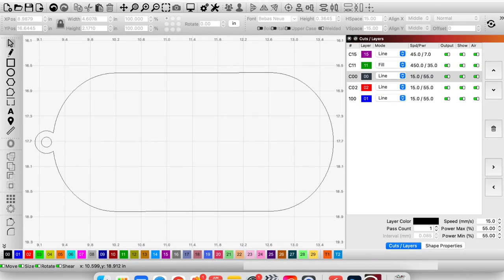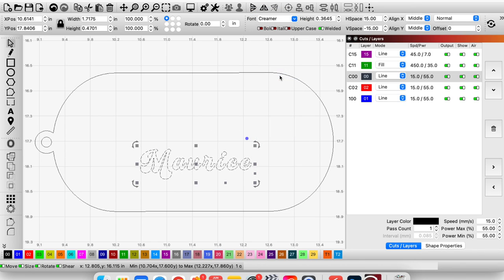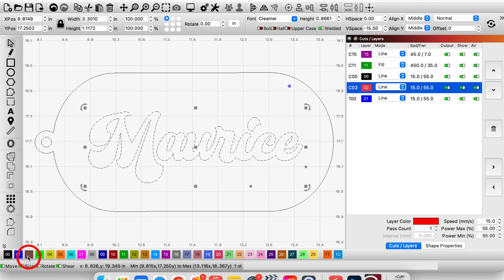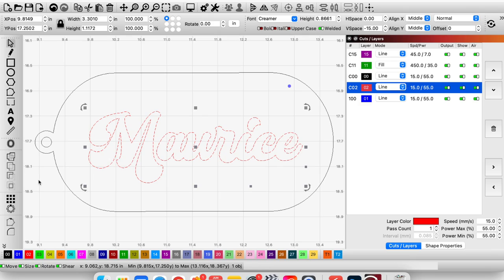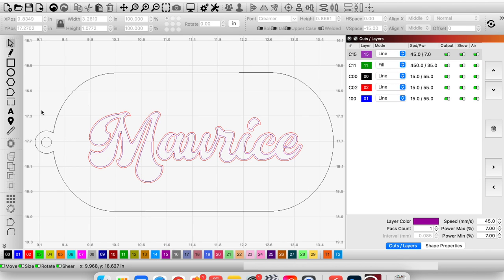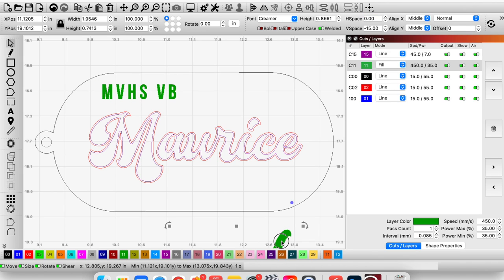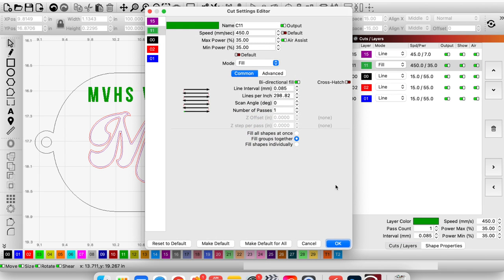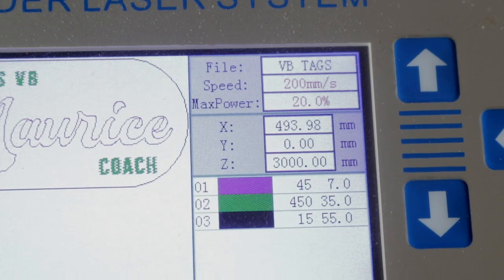Engraving & Cutting Acrylic on a Thunder Laser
Here are my settings for 1/8" acrylic on a 51/100 Thunder laser machine!  I engraved and cut these volleyball bag tags for a local high school boys volleyball team and have seen first hand how big of a market youth sports can be for business!  Learn settings, how to score your material, and some other basic lightburn tutorials.

► TIMESTAMPS:
0:00 to 1:14 intro
1:15 to 2:48 type tool in Lightburn
2:49 to 3:27 scoring
3:28 to 4:15 engraving
4:16 to 4:46 acrylic settings
4:47 to 5:26 framing, cutting, and engrave
5:27 to 6:11 double sided adhesive
6:12 to 9:12 assembly
9:13 to 10:00 outro

► YOUTUBE OPTIMIZATION PLUG-IN
TUBEBUDDY:

►MY YOUTUBE GEAR & EQUIPMENT

🙋🏻‍♀️SAY HI ON SOCIAL:
includes cut & engrave settings for 1/4” maple on a 51/100 Thunder laser.